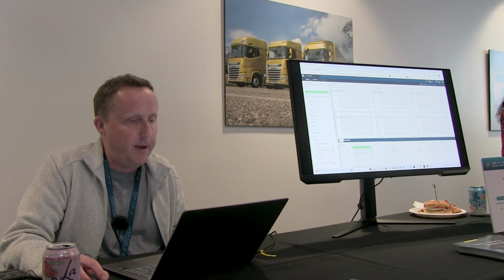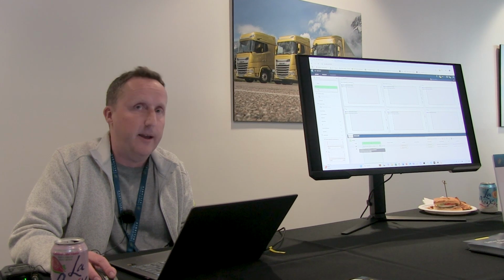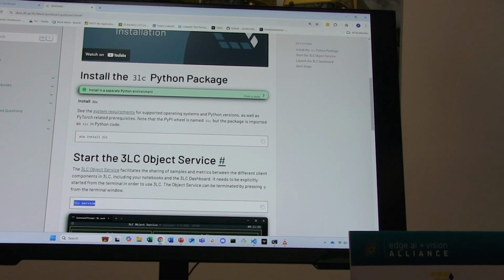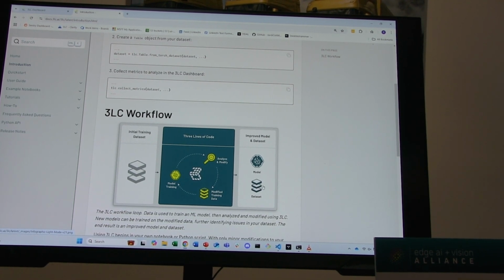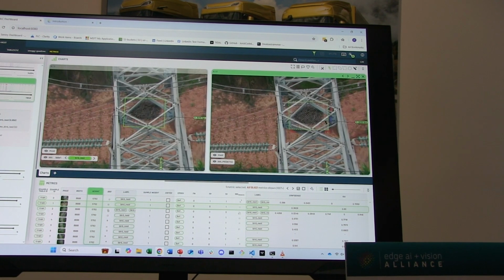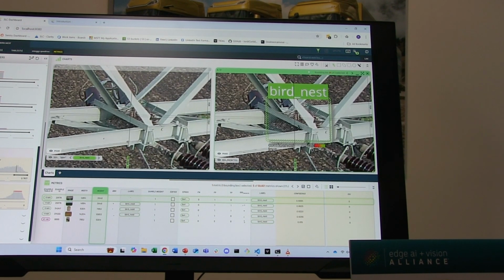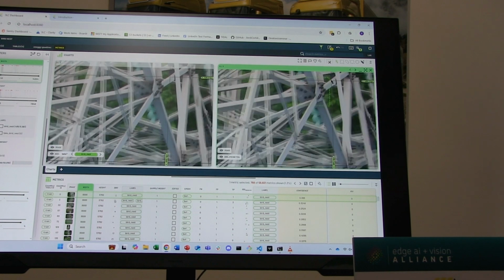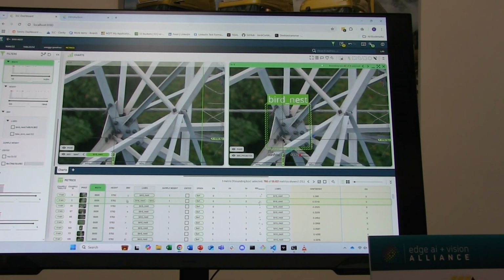3LC Demonstration of Model and Dataset Debugging and Optimization for Improved Accuracy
Paul Endresen, co-founder and CEO of 3LC, demonstrates the company’s latest edge AI and vision technologies and products at the December 2024 Edge AI and Vision Alliance Forum. Specifically, Endresen demonstrates his company’s platform for dataset debugging and optimization, highlighting how the 3LC platform empowers machine learning practitioners to drastically improve their models by understanding how the model interprets data during training.

In this demo, Endresen resolves a client's model's false positives caused by subtle issues in labeling, showcasing how 3LC identifies problematic areas, allows seamless label adjustments within the platform, and directly integrates with training scripts for immediate feedback. By retraining after these targeted fixes, this client experienced a significant reduction in false positives and up to 75% shorter training time, thanks to the inclusion of strategically enhanced training data.

This innovative approach enables users to build more accurate and efficient AI models, even allowing for smaller architectures in some cases, without disrupting existing workflows. Discover how 3LC transforms machine learning workflows by guiding data improvement through model feedback, and learn more about 3LC’s solutions,